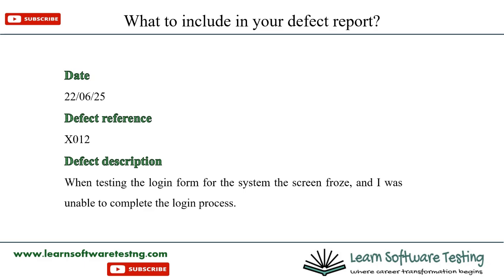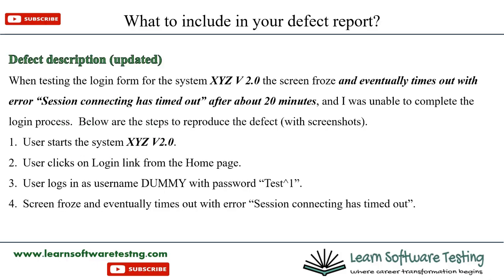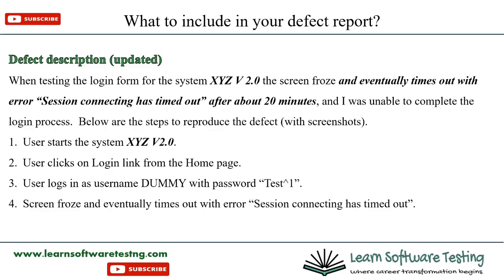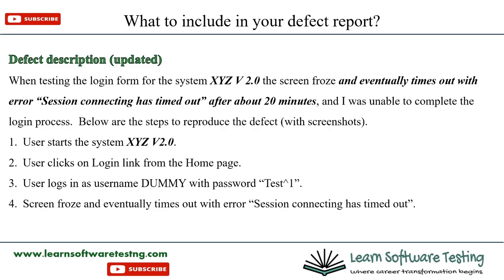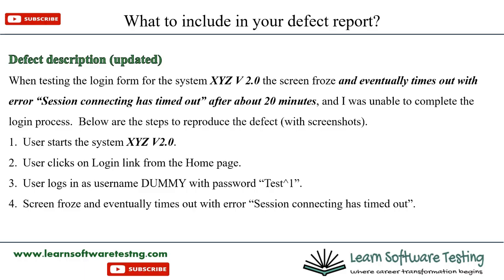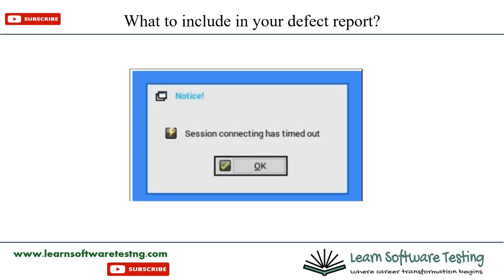What to include in a defect report?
This video demonstrates those details that is required in a defects report. These information helps to prevent cases of rejected defect, and increases the efficiency of the test process and relationship between the developers and testers on a project.